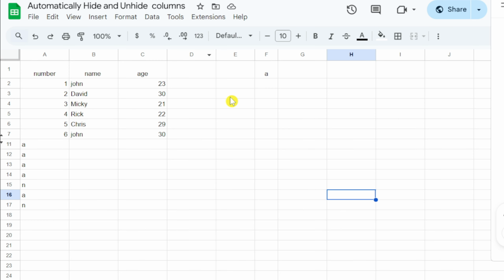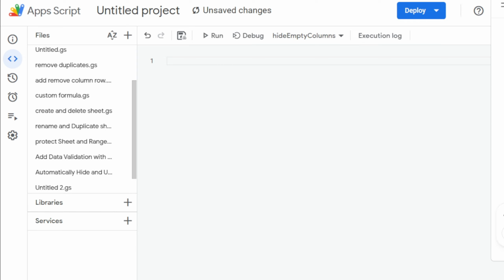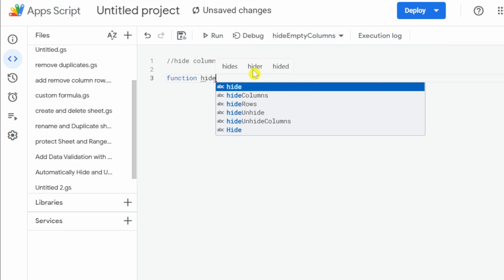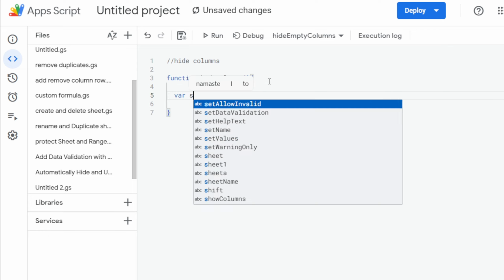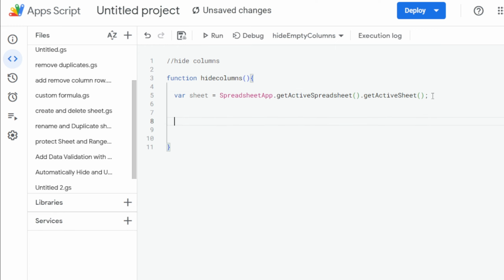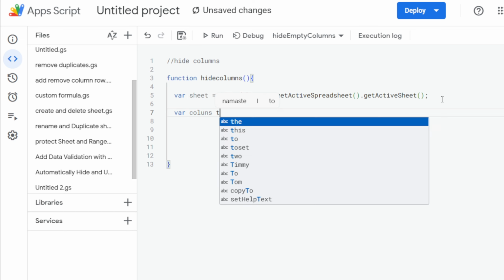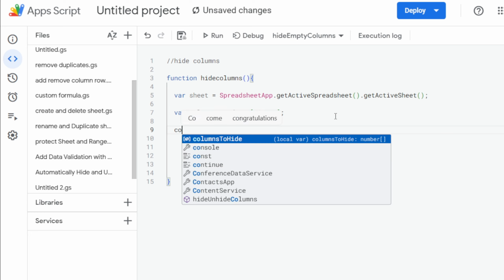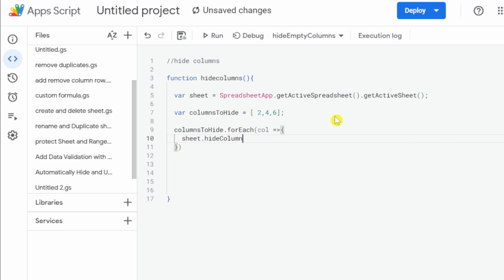Google Apps Script Course #32: Hide Columns in Google Sheets Automatically!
🚀 Google Apps Script Course #33: Hide & Unhide Columns in Google Sheets Automatically!

Want to control column visibility dynamically in Google Sheets? In this tutorial, you’ll learn how to hide and unhide columns automatically using Google Apps Script—perfect for organizing large datasets efficiently!

🔹 What You’ll Learn in This Video:
✅ How to hide columns dynamically in Google Sheets
✅ How to unhide specific columns using Apps Script
✅ Automating column visibility based on cell values or conditions
✅ Best practices for efficient data organization